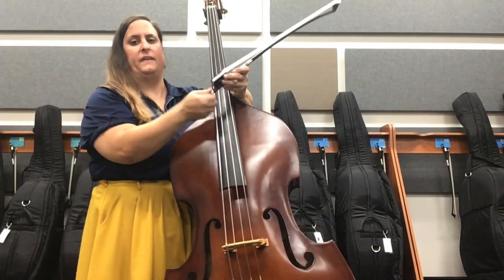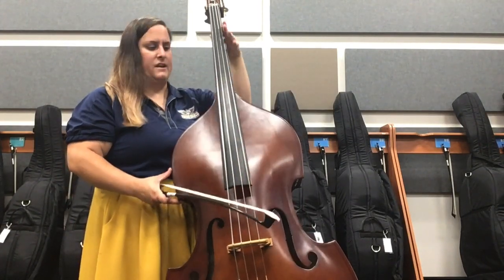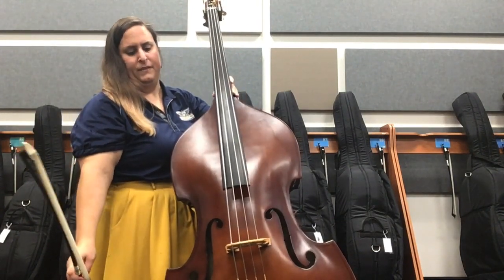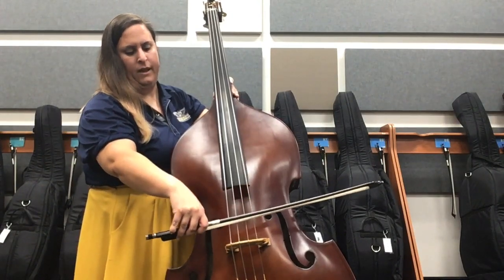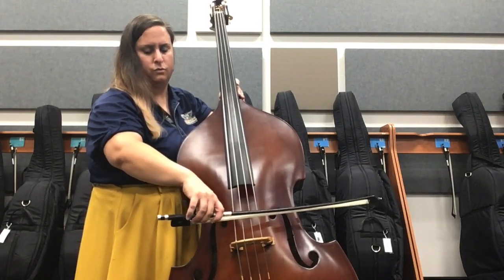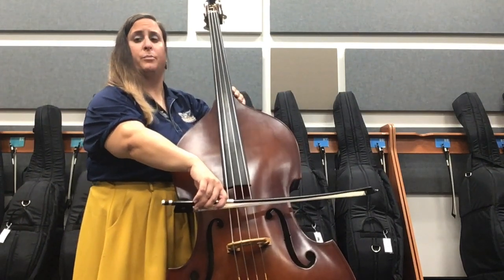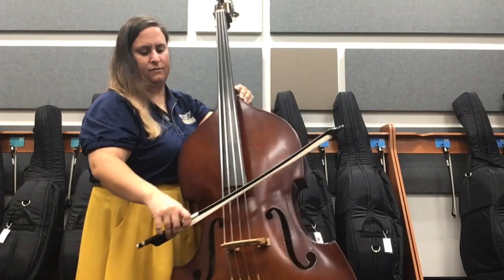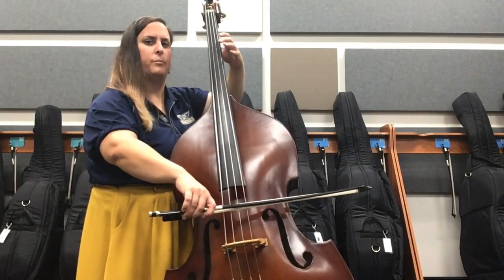Bow on String Bass